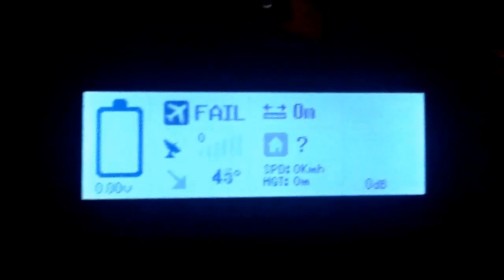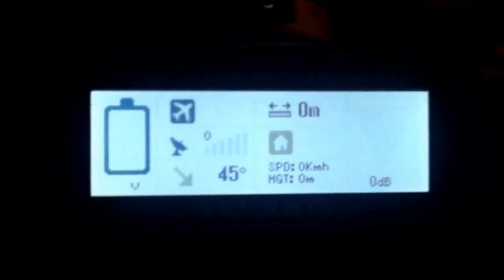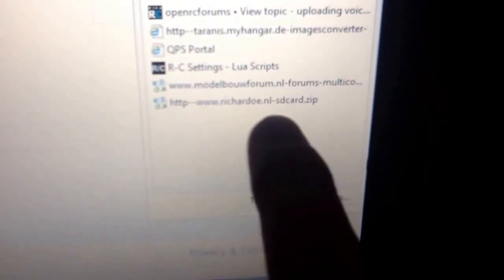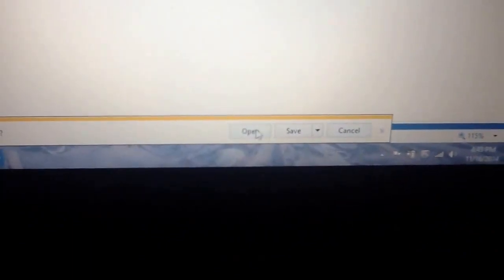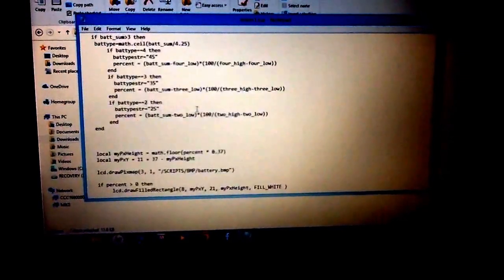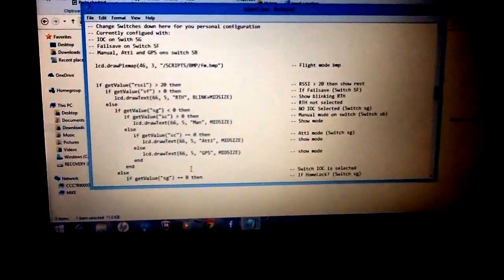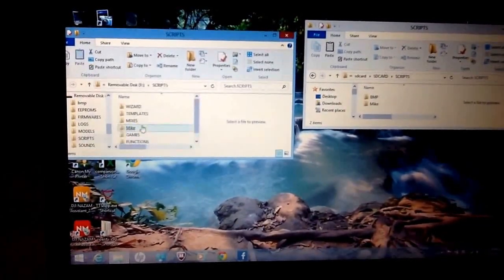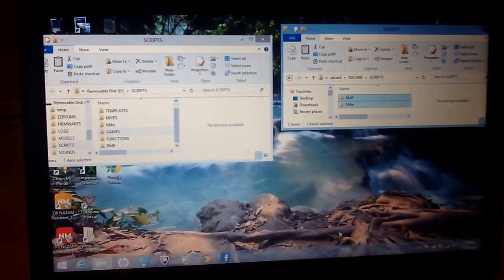Setting up LUA Screens Scripts on a Taranis Plus http